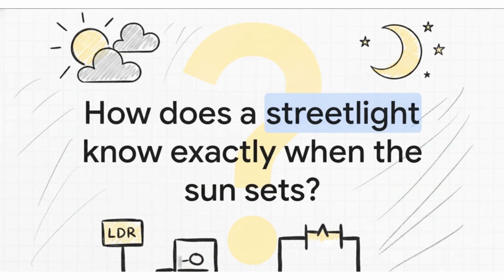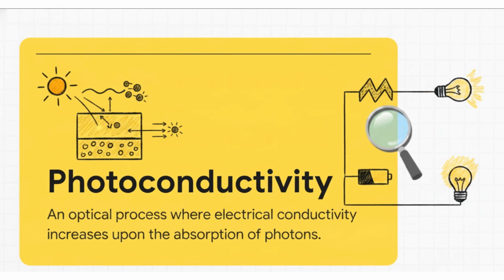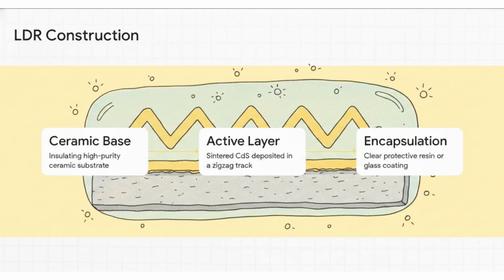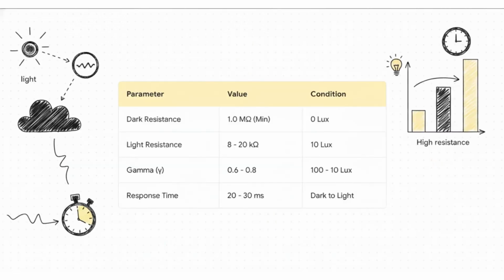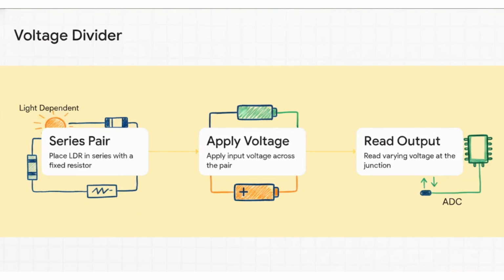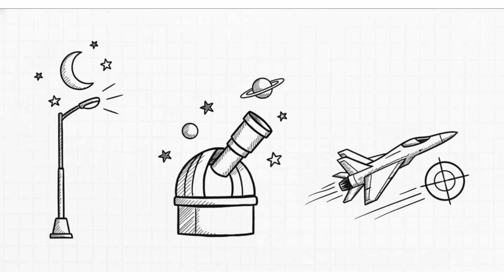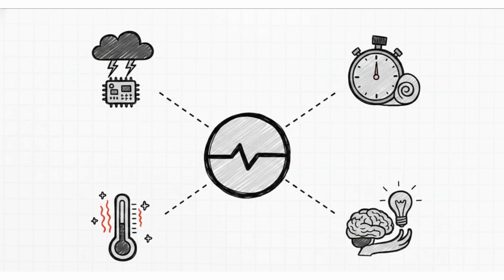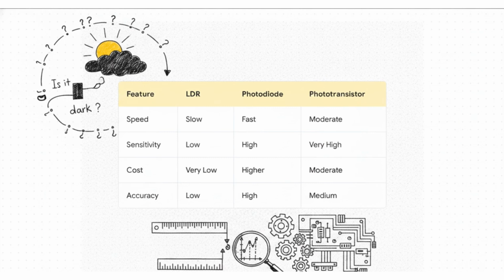LDR Explained | How Light Dependent Resistors Actually Work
⚡ How can a tiny component detect light?

In this video, we uncover the fascinating science behind Light Dependent Resistors (LDRs). Learn how semiconductor physics changes resistance with light intensity and discover how LDRs are used in automatic street lights, robotics, IoT, smart lighting systems, and industrial automation.

Whether you're learning electronics or designing hardware, this video gives you a complete understanding of photoresistors.

Topics Covered:

LDR Working Principle
Photoresistor
Semiconductor Physics
Analog Electronics
Embedded Systems
Arduino Projects
Electronics Engineering
Sensor Technology